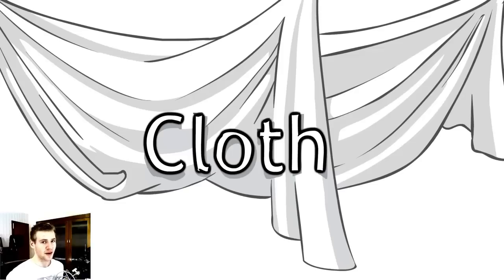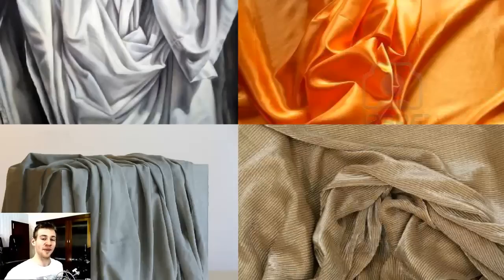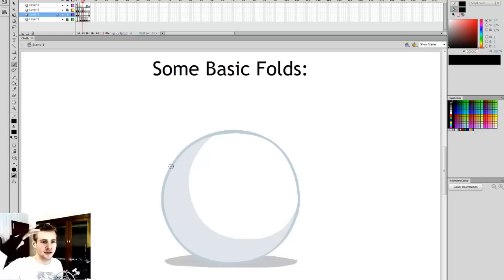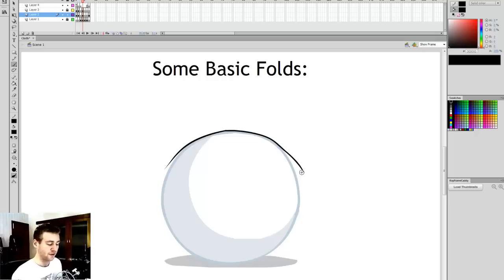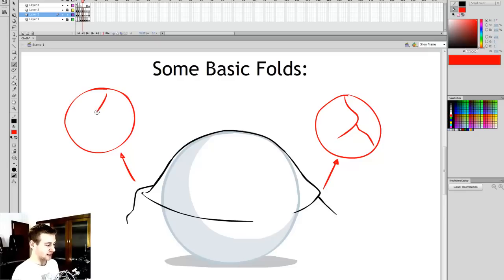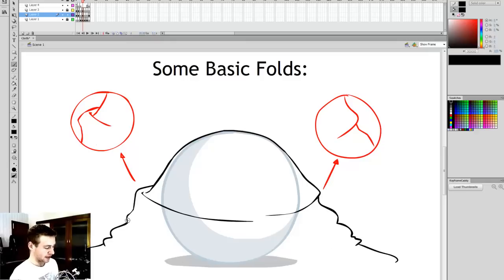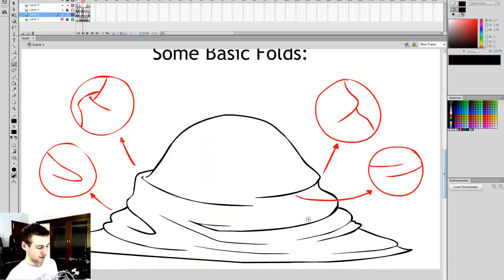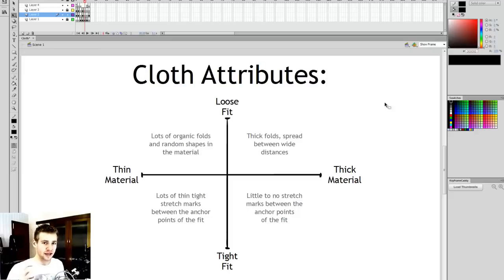How to draw Cloth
Relevant links:
Creator Resources on Newgrounds

JAZZA'S OFFICIAL SOCIALS! - Follow/Sub ↴